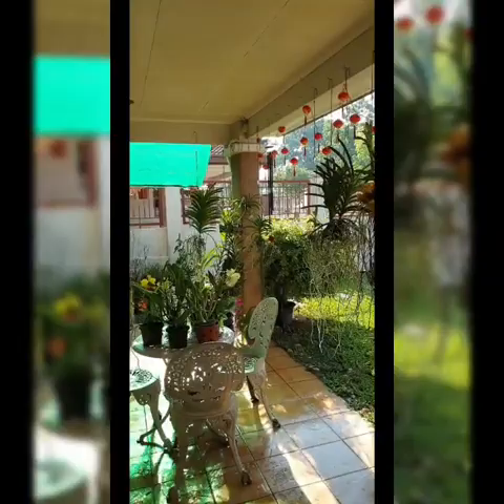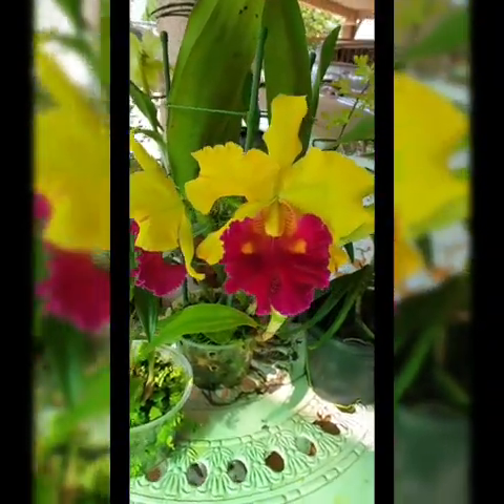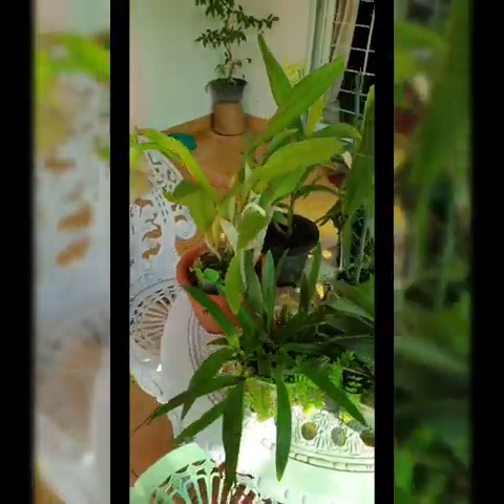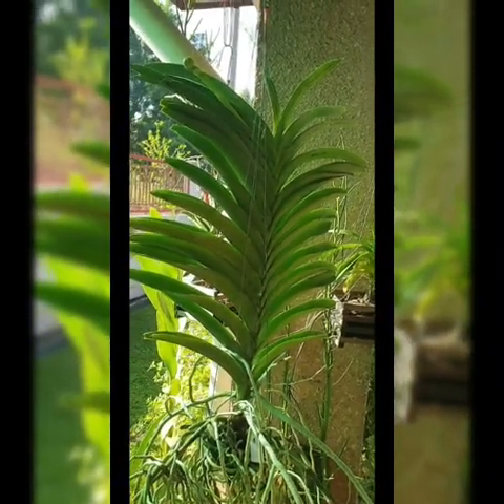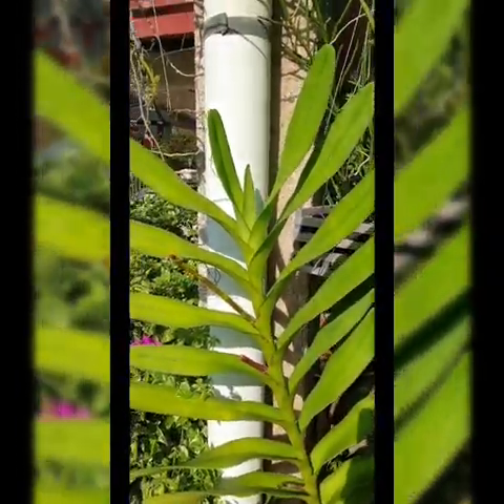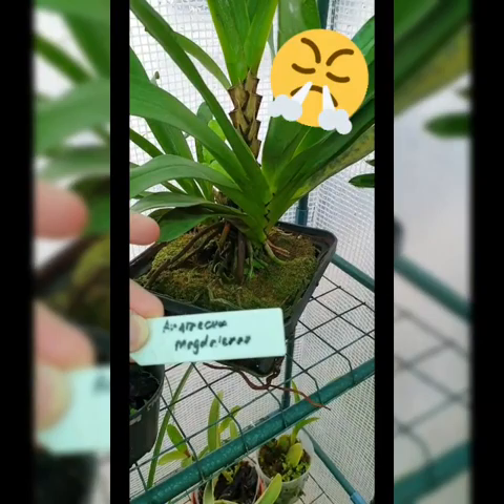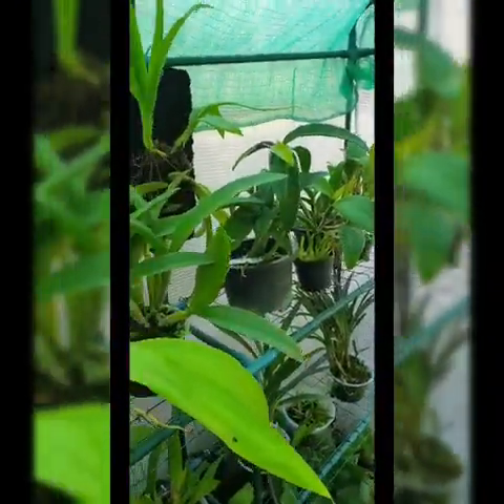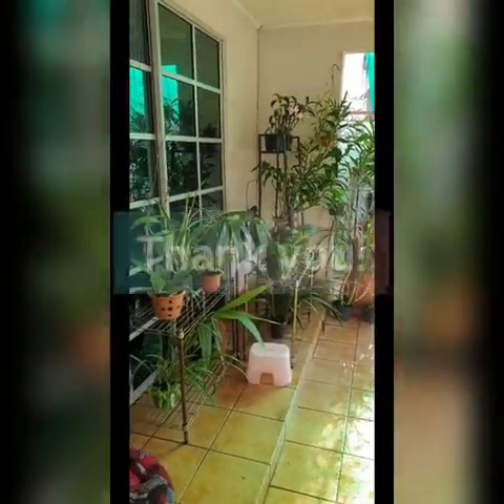Orchid Garden - My Orchid Story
This is to express my love to Orchids and some tips how to grow them.